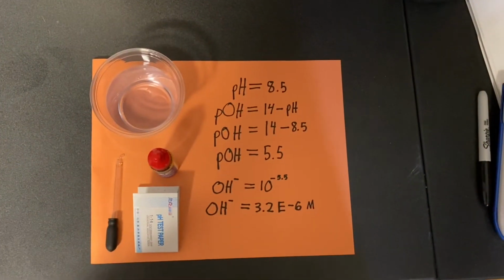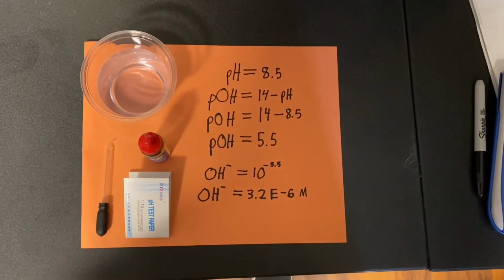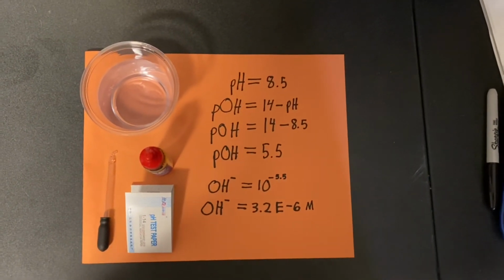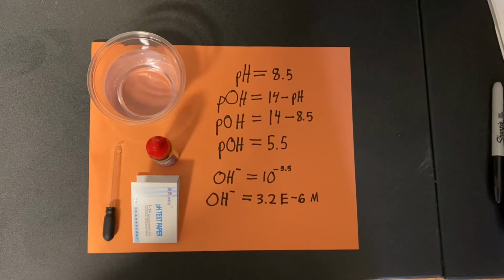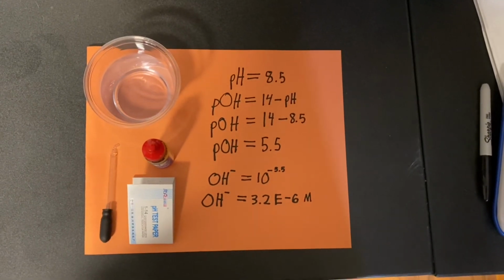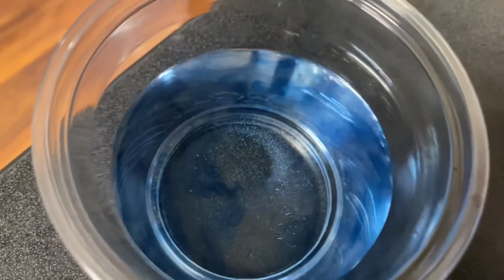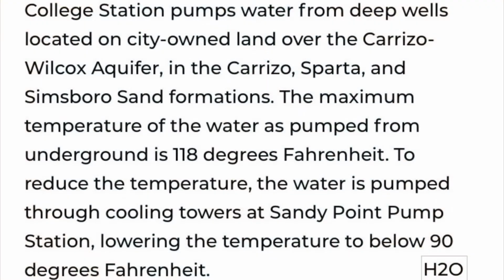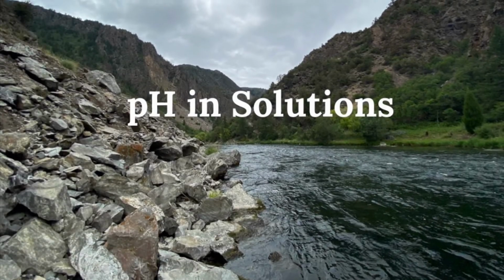Chem pH Testing Lab Video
Howdy! My name is Connor WhIte, and my concept and experiment that I am covering in this video is “Calculating pH (strong/weak)”, with brief charting into other territory as well. My sources for all outside information covered in this video are shown below.